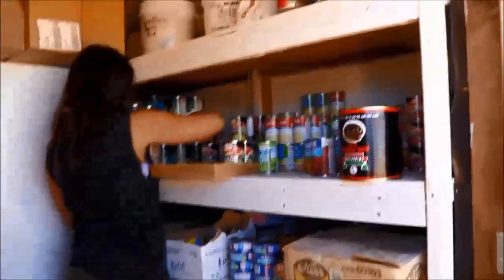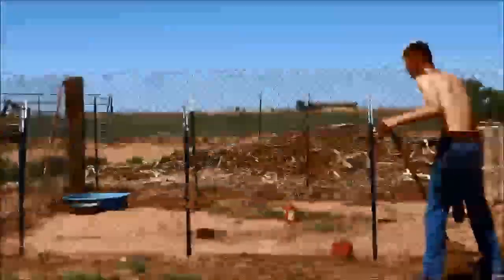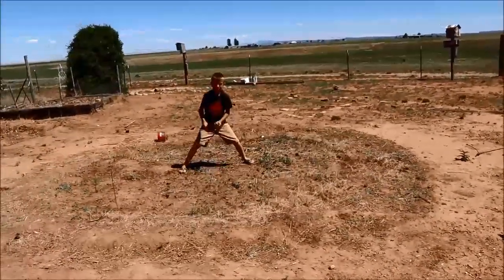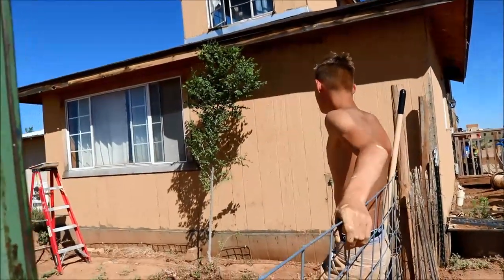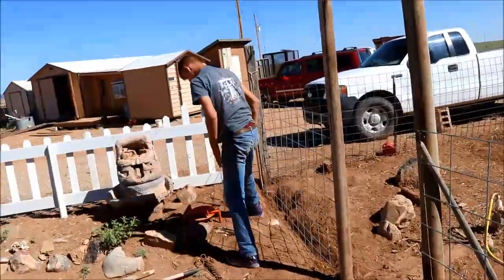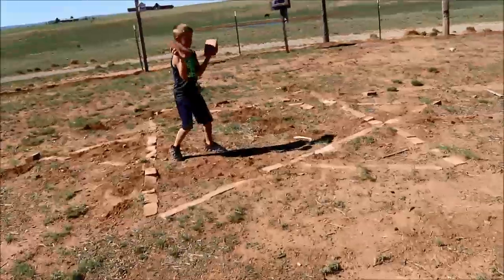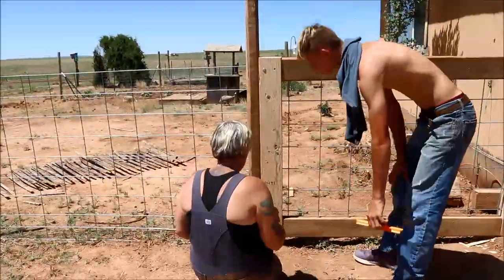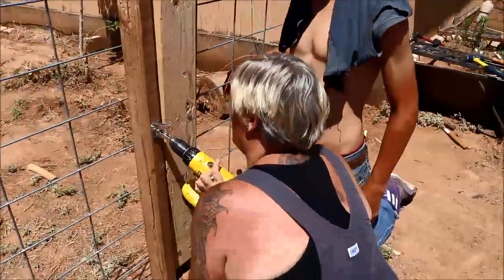Summer projects for the WHOLE FAMILY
I usually only have ONE grandchild at a time visiting for summer vacation .. but this summer I got FIVE at ONCE and as a BONUS I got ADDIE!
We have completed more in a months time than I could have imagined! Gardens, animal pens, fences, gates, weeding/seeding and on rainy days ... a bit of house cleaning!
This is what it looks like on an average day ... we start at 7:30 am after they have dressed, made their beds and had breakfast ... and we work until 11:30 am when we change clothes and head to the public pool for 2 hours..
After pool time we return home.. rest an hour then start feeding animals, preparing dinner, then clean up the kitchen and main room.
These kids put themselves to bed by 9:30 with no arguments or delaying.

BOY !!! Am I going to MISS them when they're gone!